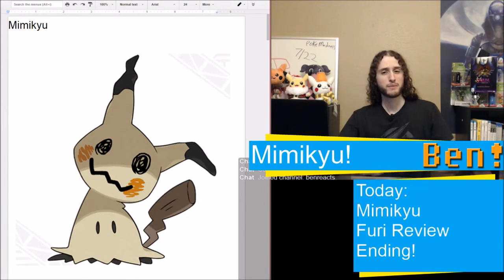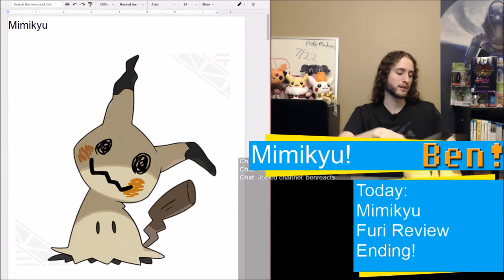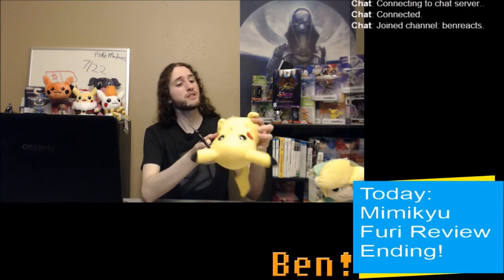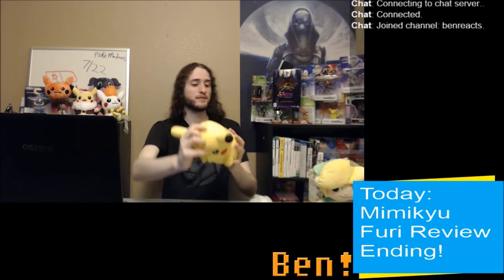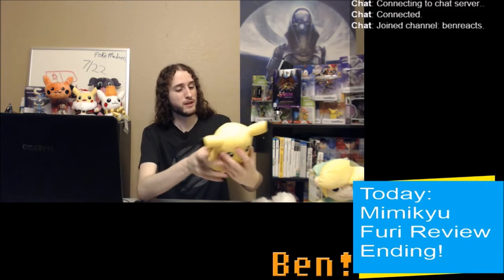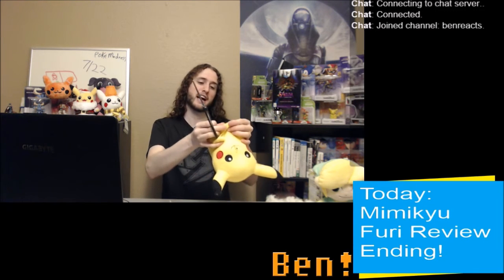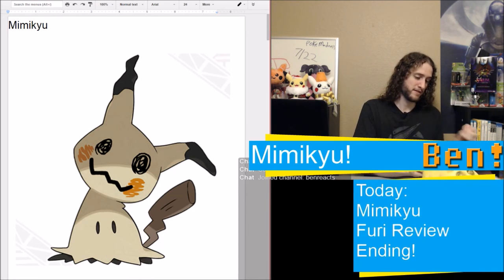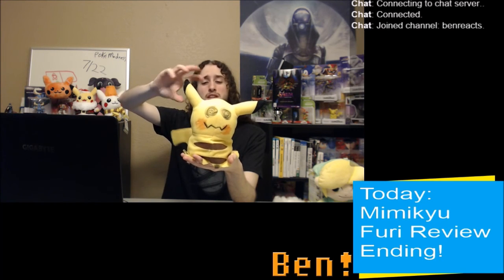DIY: Make Your Own Mimikyu Plush | The Weekly Gaming Quick Save Show Ep.39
Make Your Own Mimikyu! - It's the adorable new Pokémon you can own today. All you need is an upright pikachu plush, some markers, and scissors. Optionally, you should probably have black and yellow felt and a needle and thread. And maybe glue. I dunno, I'm not very crafty.

Watch as I destroy a pikachu plush. For science!

Recorded 7/22/16 on Twitch. Watch the show live every Friday at 3pm pacific!